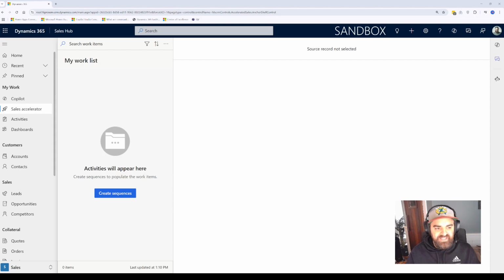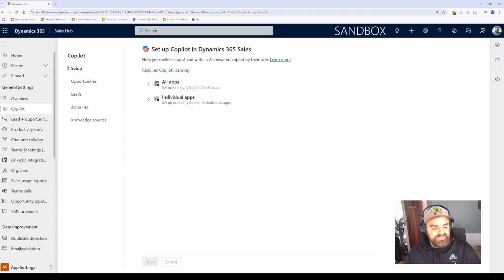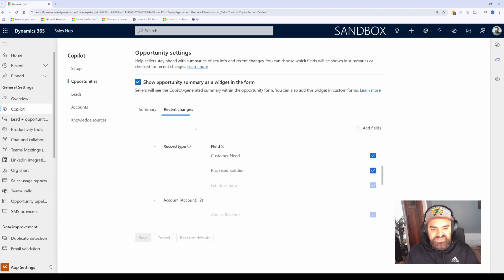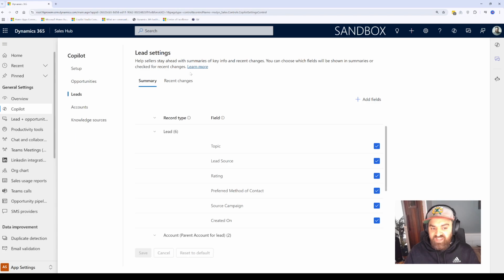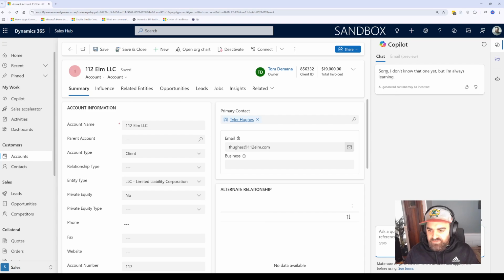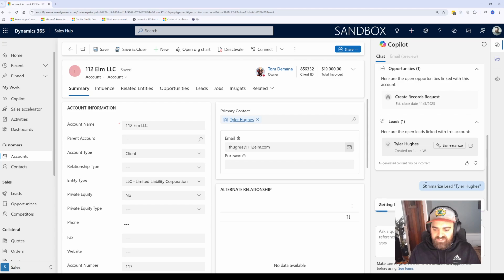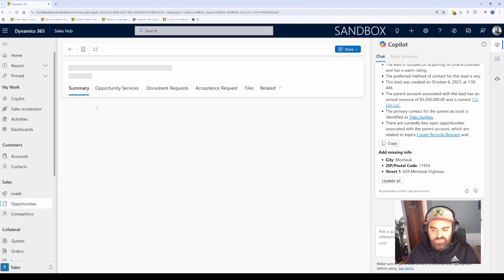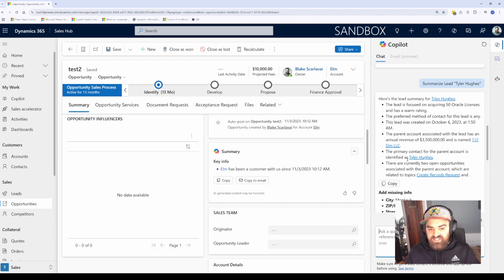Ride the Wave #8 - Copilot in D365 Sales - Summarize leads, accounts and opportunities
This is the eigth video in our new series Ride the Wave! This series is all about new features in the latest Release Wave for D365 and Power Platform. This video shows off the ability to summarize leads, accounts and opportunities within Copilot in D365 Sales!